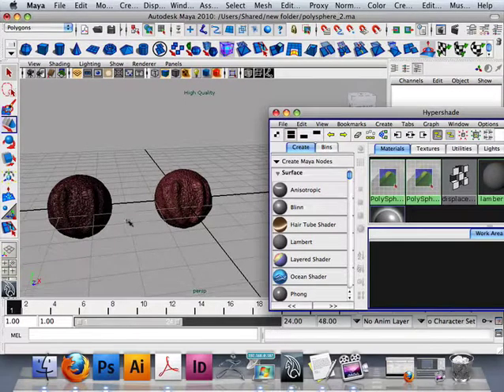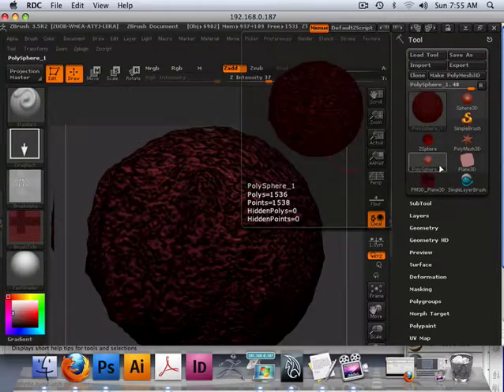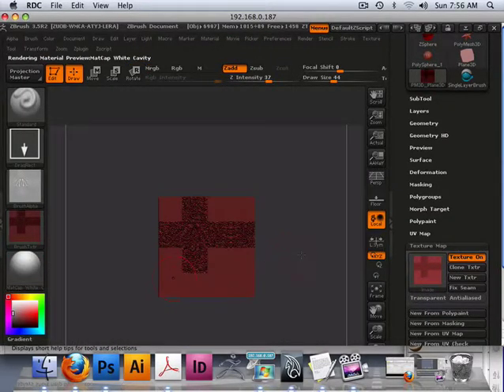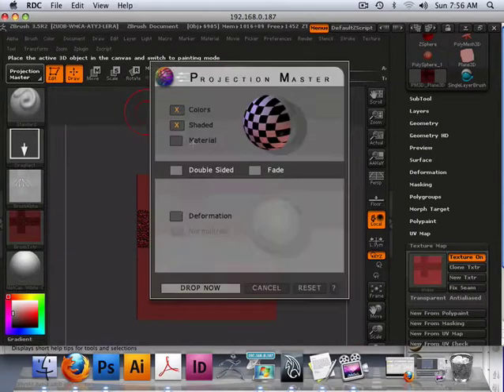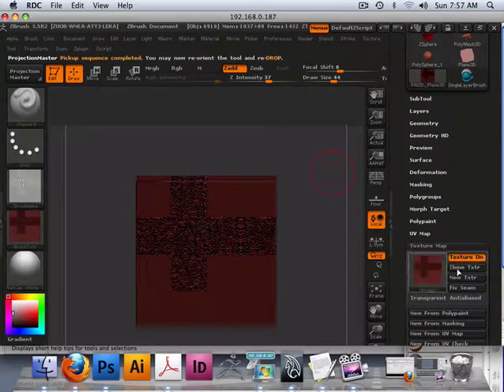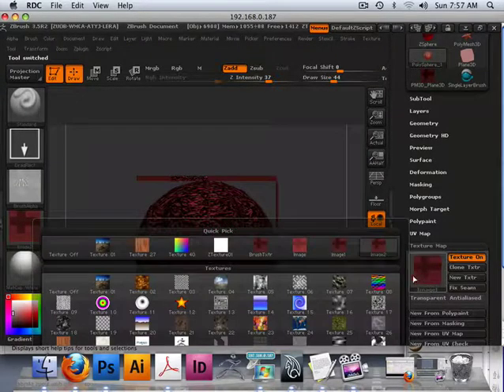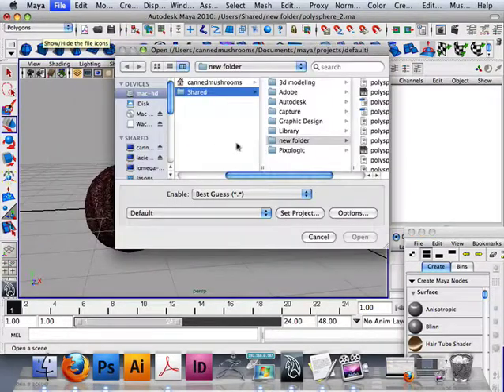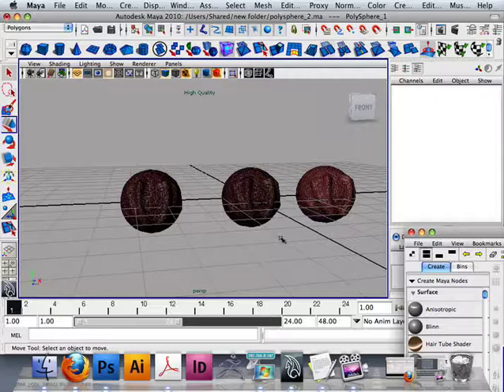0005 zbrush35 (two material export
Zbrush 35 Tips